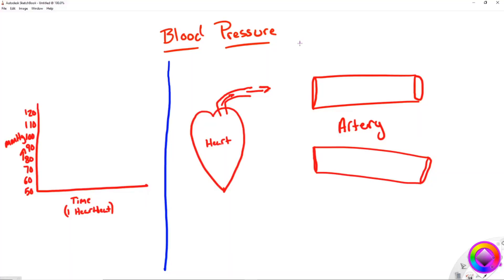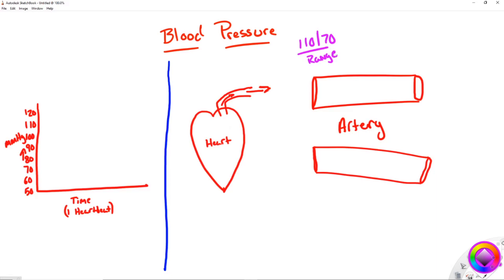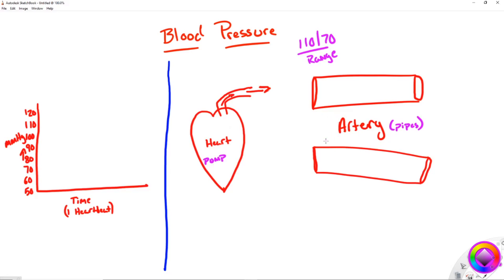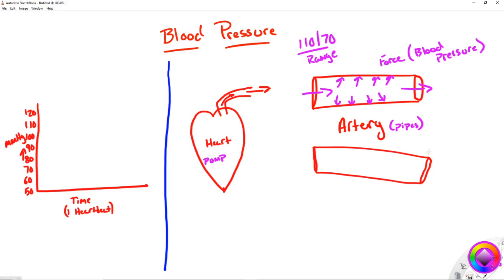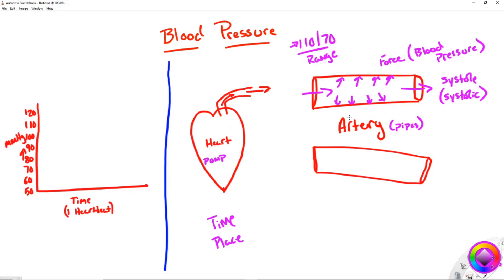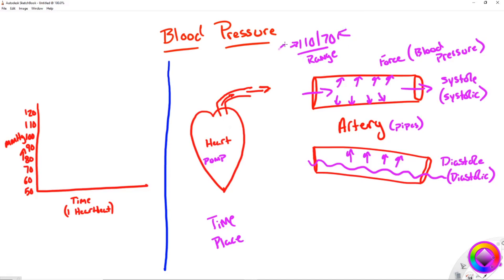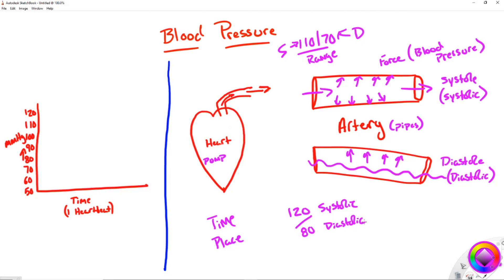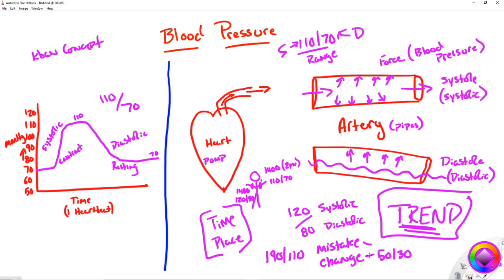Blood Pressure EXPLAINED | EMS Vital Signs | Medic Materials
Blood Pressure Explained in today's video! We all have gone to the doctor and had our Blood Pressure taken. However what do those numbers mean? What does Systolic and Diastolic mean? In this video we break down in simple fashion exactly what you need to understand about Blood Pressure and why your "Numbers" are the way they are.

Software Used In Production: Adobe Photoshop, Sony Movie Studio 16 Platinum, Voicemeeter Banana